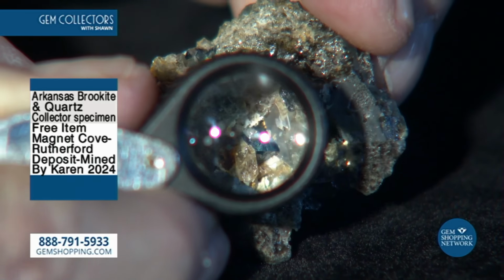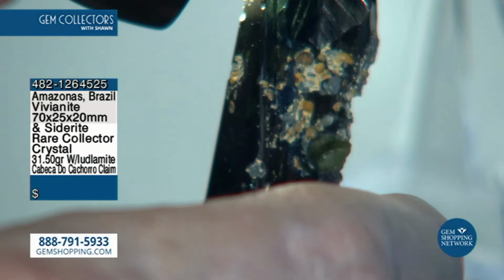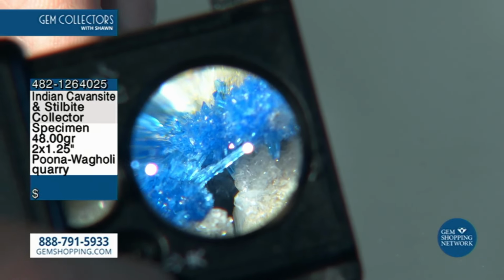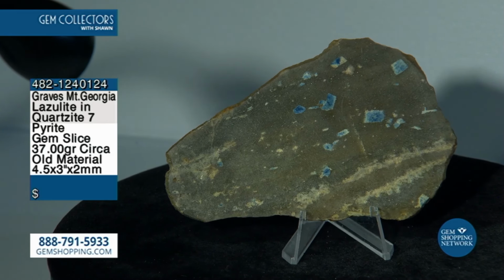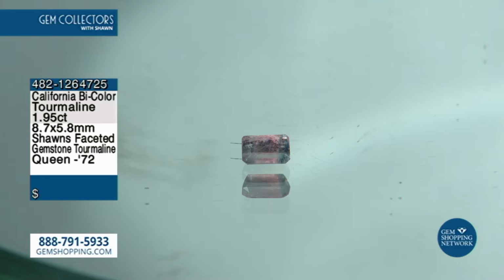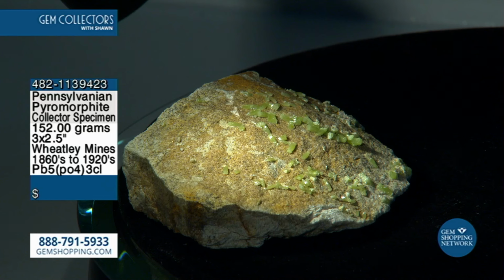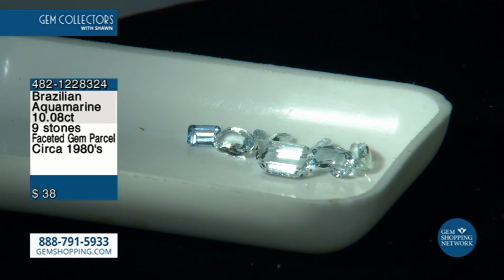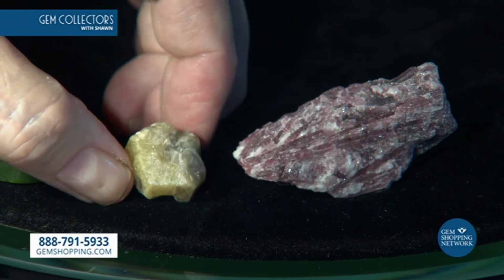Gem Collectors with Shawn | 5.19.25 Show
Shawn brings you a selection of gemstones, jewelry, mineral & fossil specimens in an educational format. Shawn creates one new show a week.

If you see something you would like to purchase write down the item # and call the showroom at 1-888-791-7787 and they will take your order for you. We are here 24/7 so call any time! If you call after 30 days of the air date, items may no longer be available.